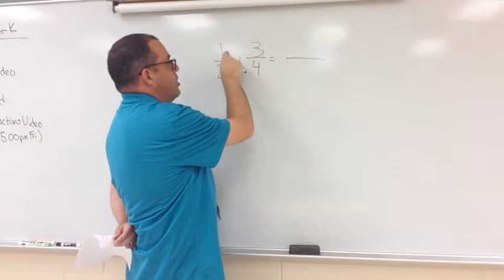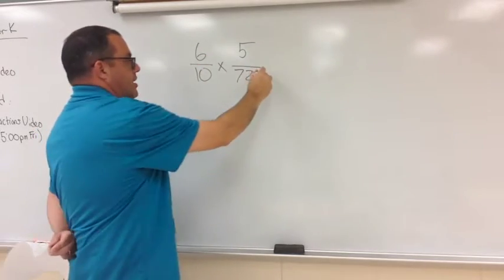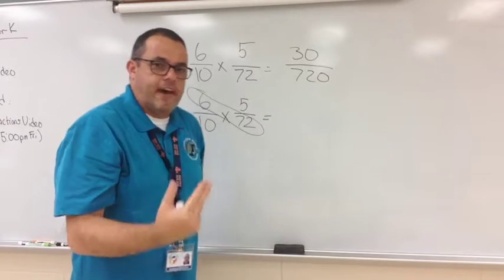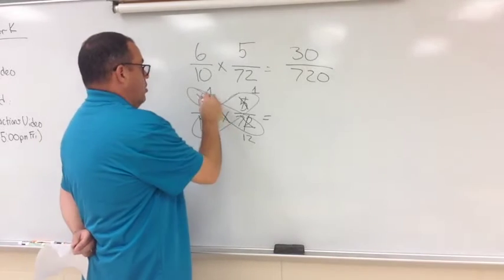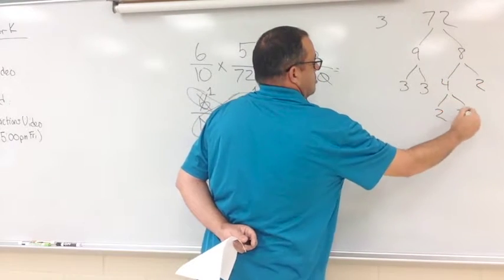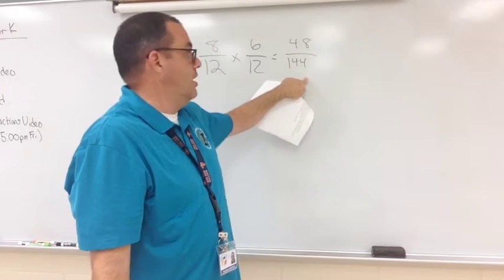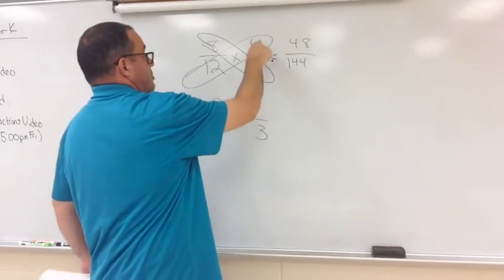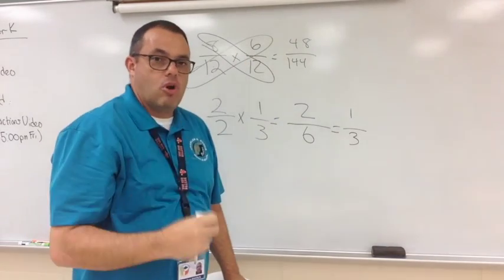Multiplying Fractions Review